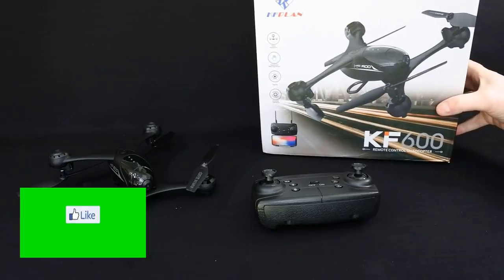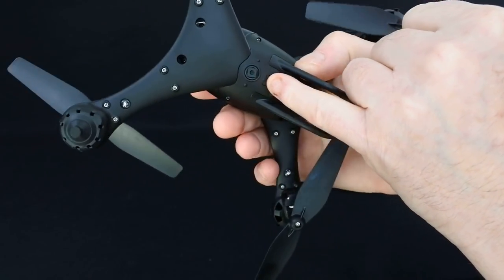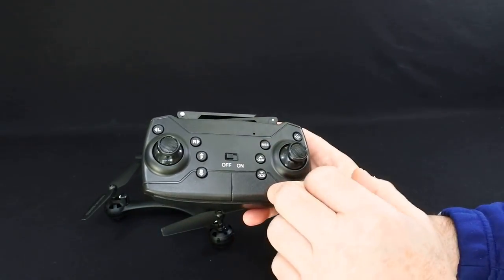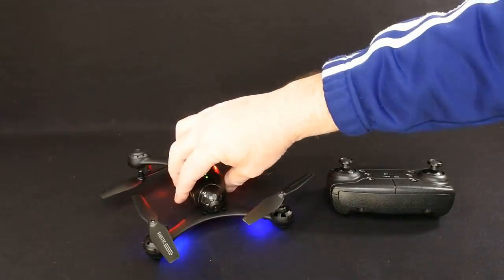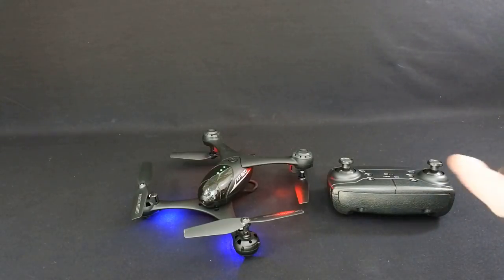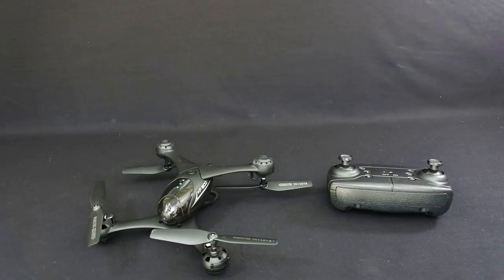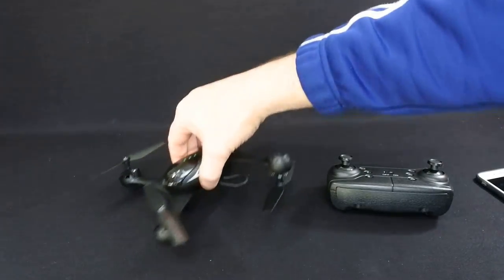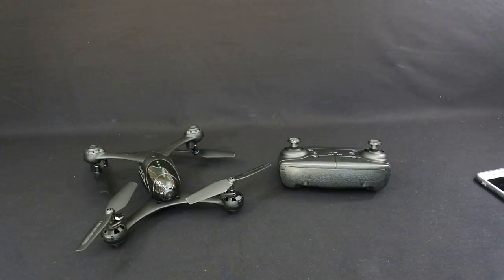KF600 OPTICAL FLOW DRONE REVIEW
My Review of the KF600 optical flow drone.

Full details are below:

tem No.: KF600
Color: Black
Camera: 720P
Transmitter Power: 4 x 1.5V AAA battery (not included)
Copter battery: 3.7V  950mAh (included)
Charging time: About 100mins
Flying time: 11-12mins
Remote distance: 80m
Quad's size: 23x23x7.5cm
Package size: 25x27.5x12cm
Quadcopter weight: 116g
Package Weight: 745g

Features:
-It has 6-axis gyro which can have more stable flying and be easy to control.
-2.4G Remote control with anti-interference protection, the aircraft has a low-current protection over-current protection, aircraft flight flexibility and smooth; fine tuning by remote control to fine-tune the performance of the aircraft to ensure normal function.
-4 Channel which can do ascend, descend, forward, backward, left sideward fly, right sideward fly and rolling 360°.
-The Gravity Sensor Mode enables the small quadcopter to automatically follow the way you move your samrtphone.
-Trajectory flight, you can draw the flight track you want to on the phone and the quadcopter will fly the line you painting.
-720P camera are tuned amazingly to capture stunning pictures and videos from the sky.
-With hesdless mode, no need to adjust hte position of aircraft before flying.
-With WiFi  function can be connected APP to take pictures, video, real-time transmission through the phone camera image and the Figure transmission distance is 60-80 meters.
-Optical flow positioning help the drone acheive great performance in precise location, which ensures a stable flight.
-Gesture recognition, allows you take good selfies is easier than ever with simple gesture active commands.
-Two flight modes of the model: low speed and high speed.
-Fine-tuning and clearing function.
-Low voltage alarm feel at ease while flying.
-It has a stuck protection function,can protect the motor from damage.
-Charging line protection: Anti-reverse insertion, Anti-overcharge protection, Short circuit protection.

Package Included:
1 x KF600 RC Quadcopter
1 x 3.7V 950mAh battery
4 x Propeller
1 x User manual
1 x Charging Cable
1 x Screwdriver